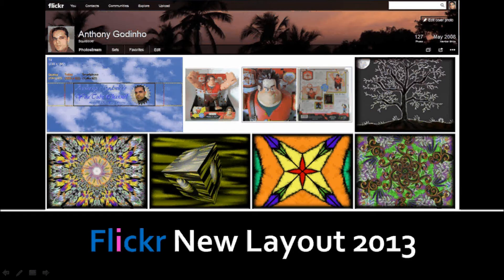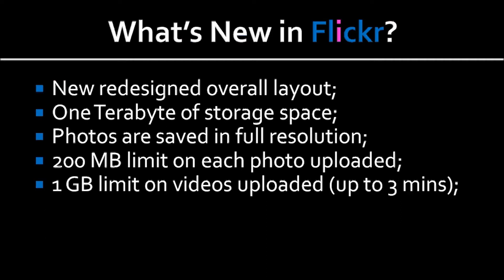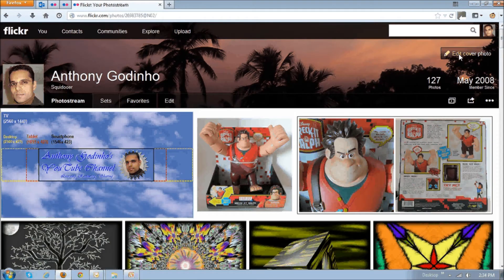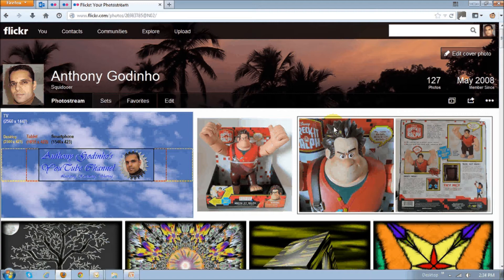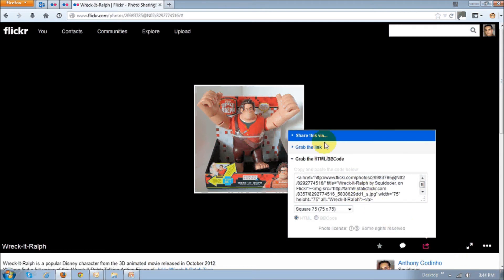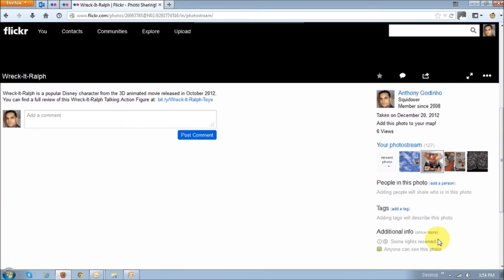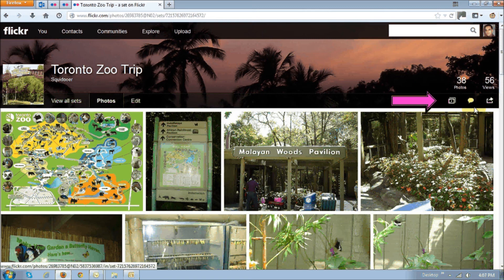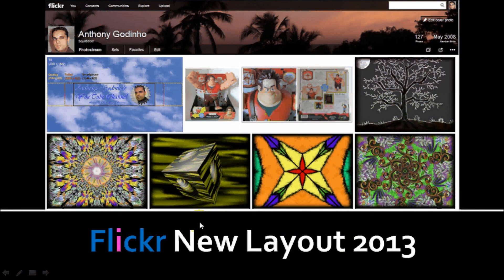Flickr New Layout 2013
In this YouTube video I will walk you through the new Flickr layout and changed introduced by Yahoo in May 2013. It will cover the new layout and new features in Flickr. You will also learn how to upload pictures to Flickr, how to edit and share your Flickr Photostream, how to create and share photo sets, and how to manage your Favourites.